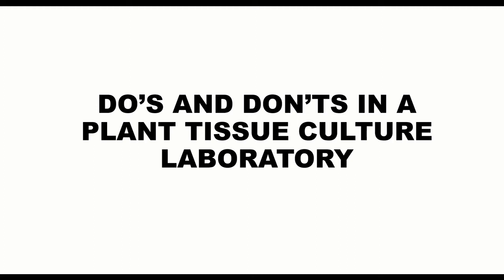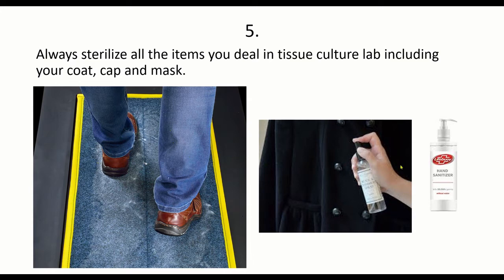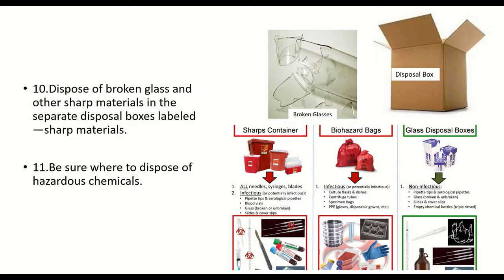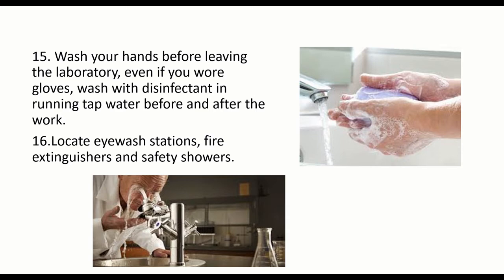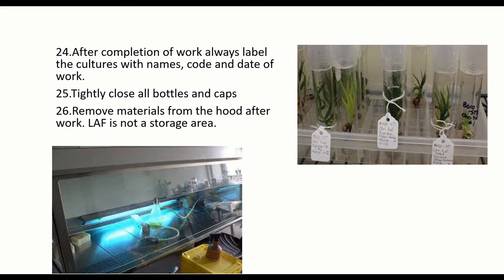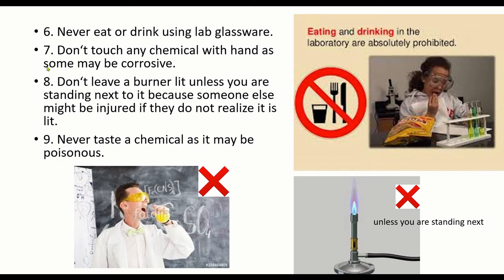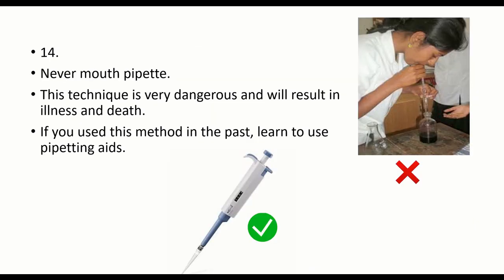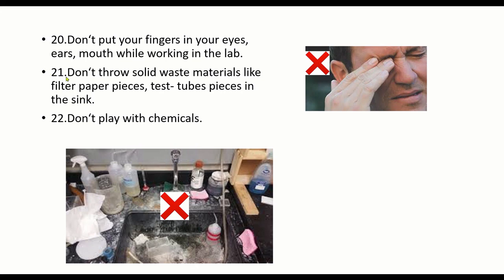DO'S AND DON'TS IN A PLANT TISSUE CULTURE LABORATORY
This is a lecture on DO'S AND DON'TS IN A PLANT TISSUE CULTURE LABORATORY